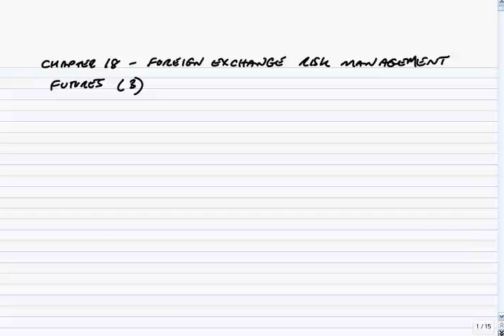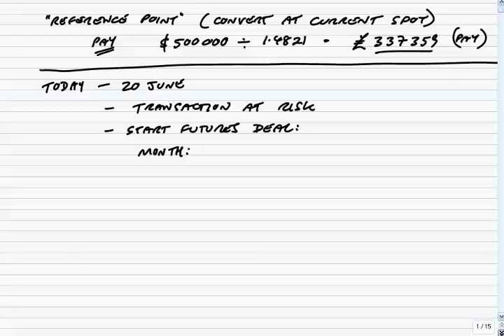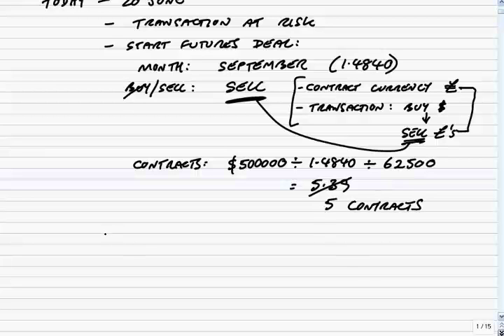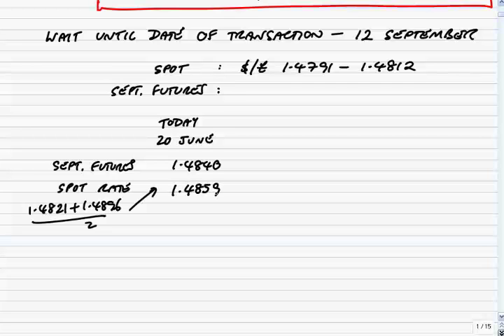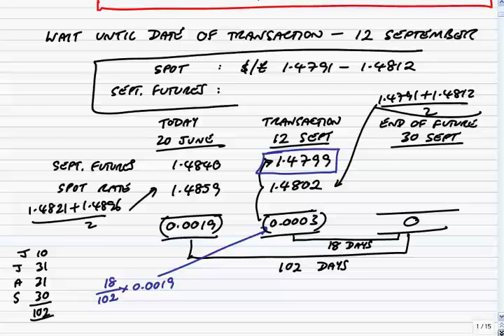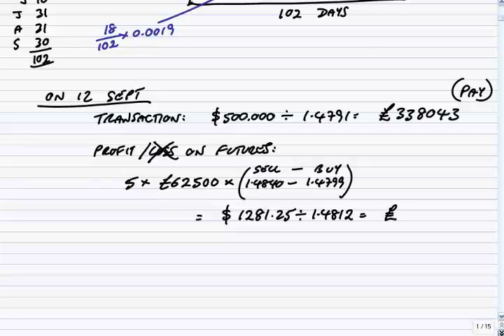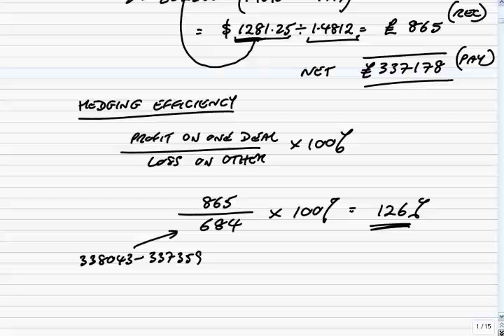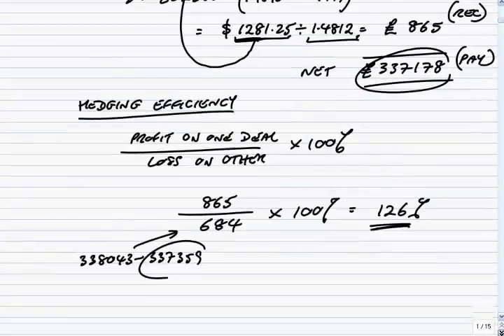ACCA P4 Foreign Exchange Risk Management Currency futures lecture 3a